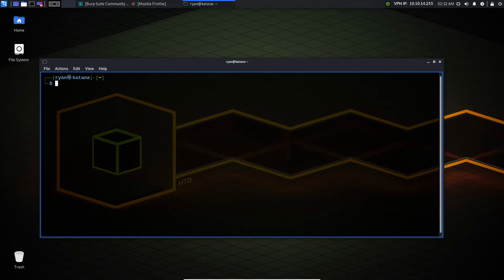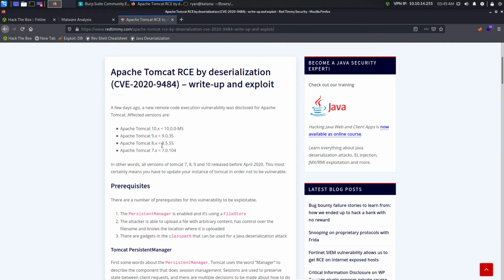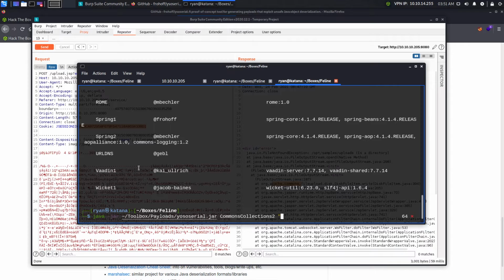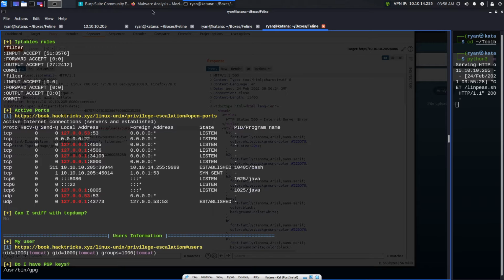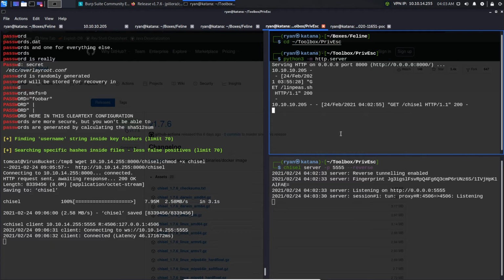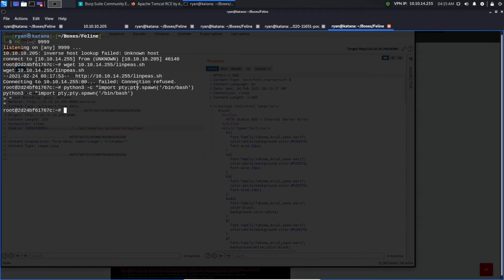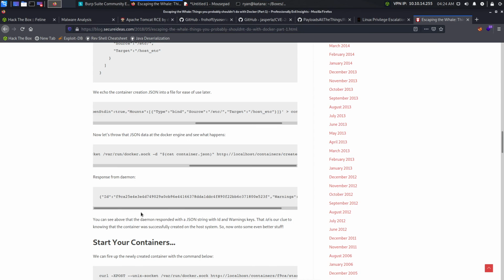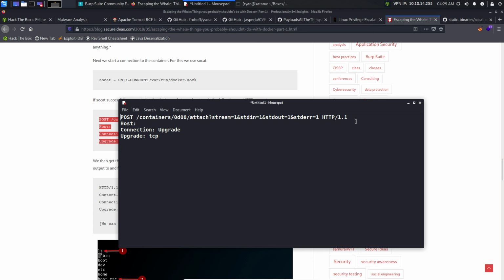Feline - Deserialization and Docker Socket Exploitation - HackTheBox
Another fun box, this time involving a Tomcat deserialization RCE, a vulnerability on SaltStack, and lastly some docker socket fun!

0:00  Introduction
0:40 Initial Enumeration
3:50 Looking into Tomcat Deserialization
5:20 Explaining Payload Nuance and Generating
9:45 Getting Initial Shell
11:00 Enumerating the Box
15:40 Using Chisel and Running Exploit
20:50 Getting Docker and Escaping
28:24 Using Socat to Connect to Container
31:28 Ending